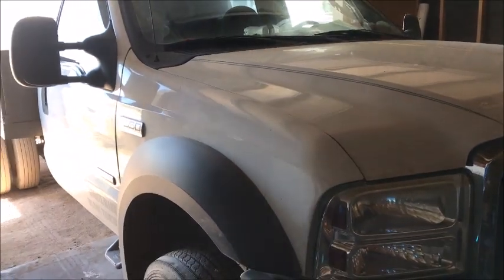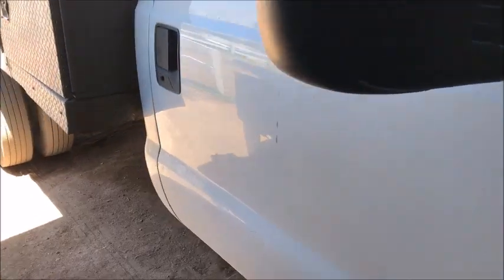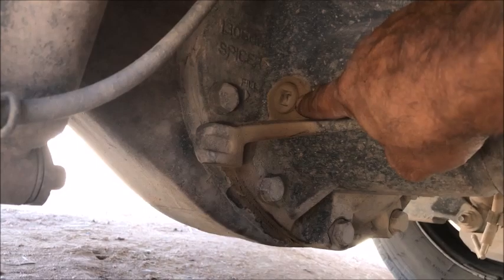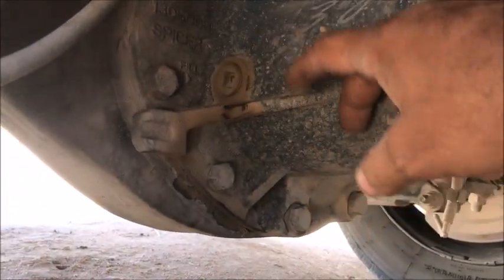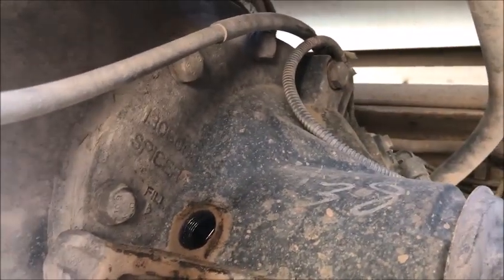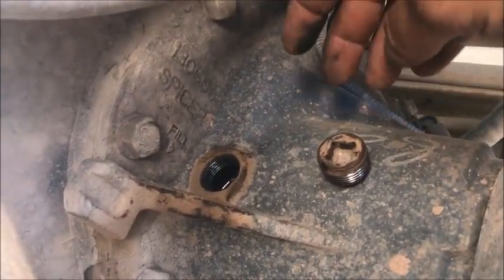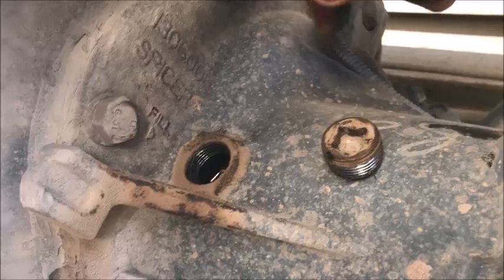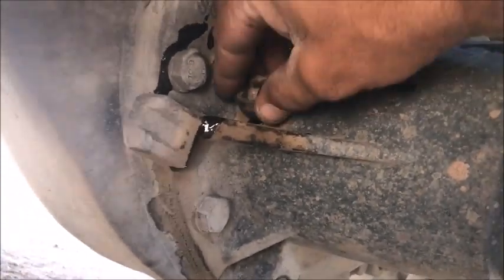Ford How to Add Gear Oil In The Rear Axle